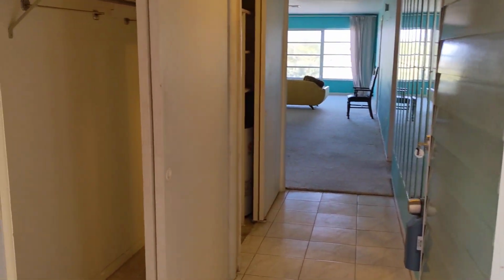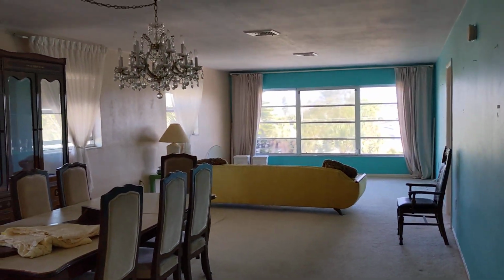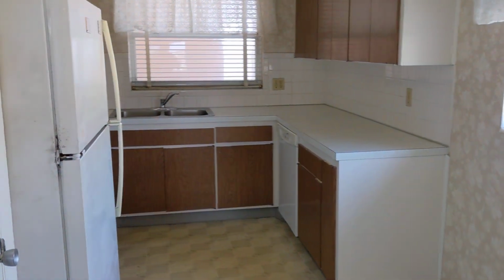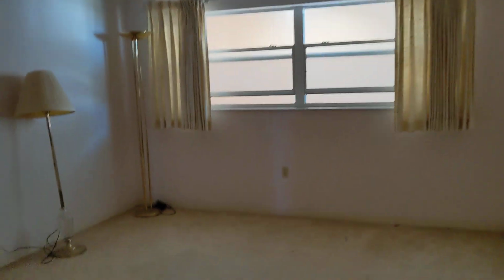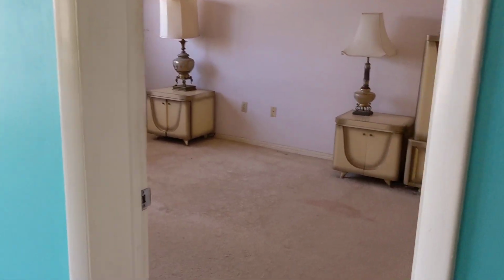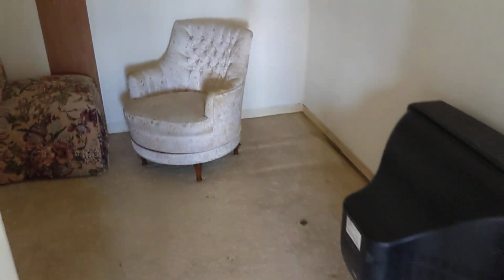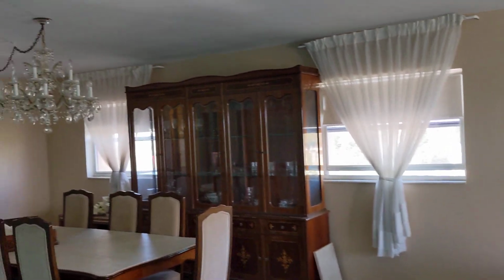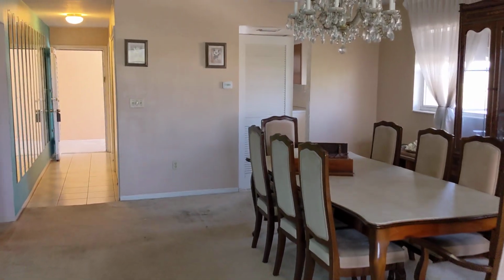300 64th #426 corner unit